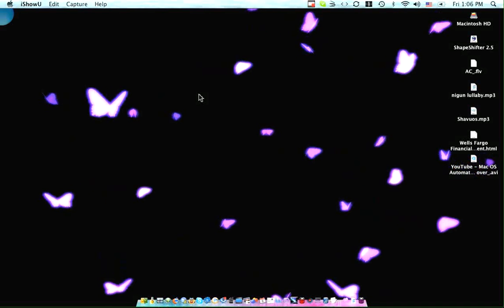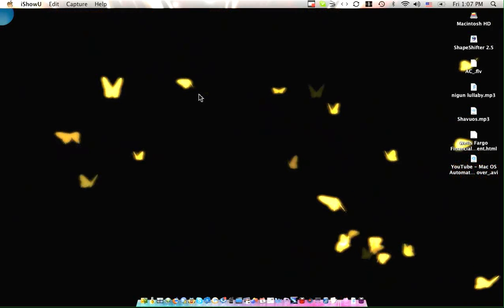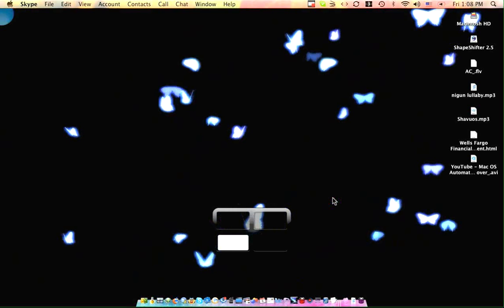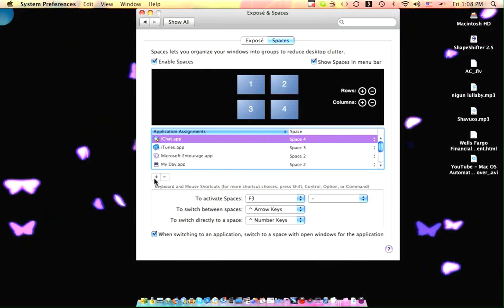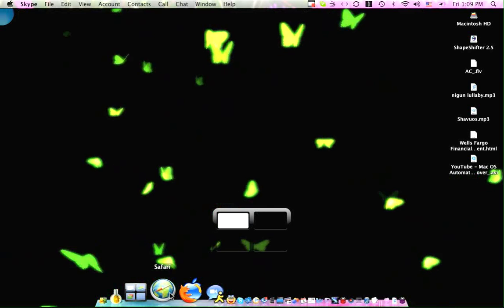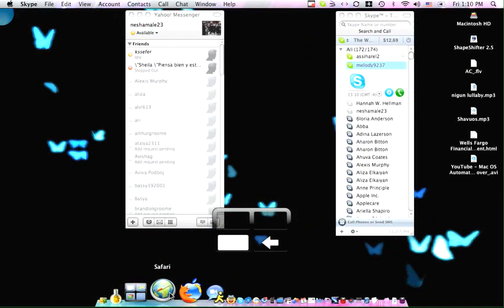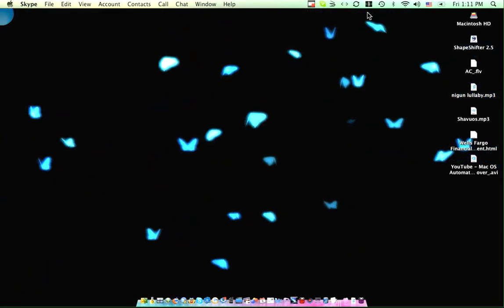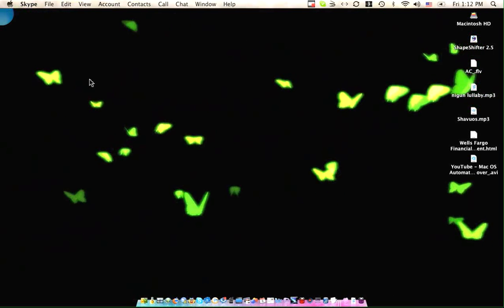Mac leopard osX: tips on spaces and zoom function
The main point i wanted to bring out in this lesson was that in spaces you can immediately switch to a diagonal space by push Control + (right and down arrow keys) at once, starting from space one going to space 4 for example.